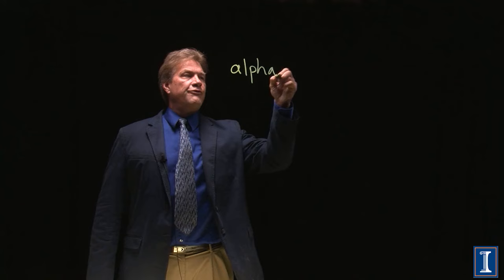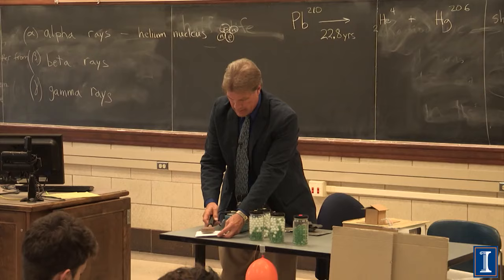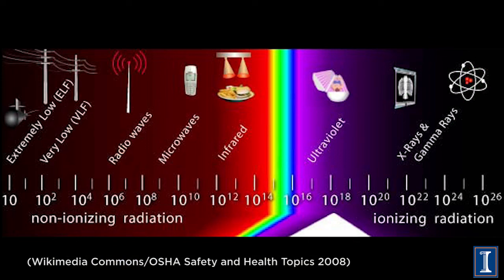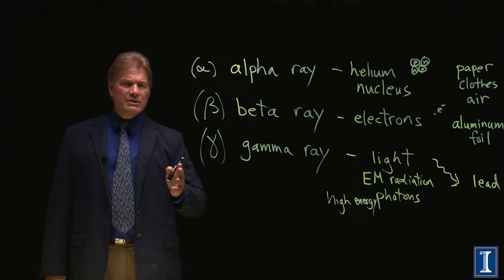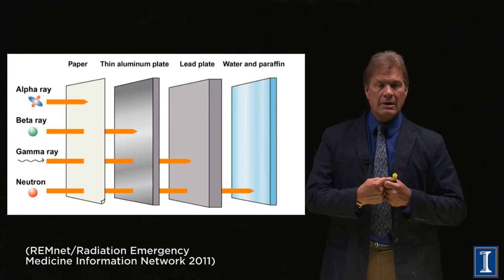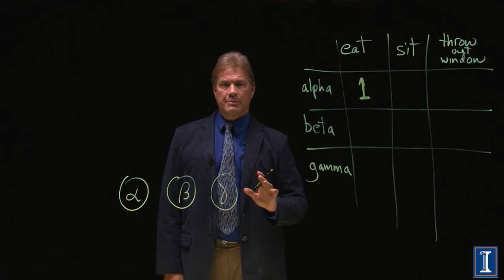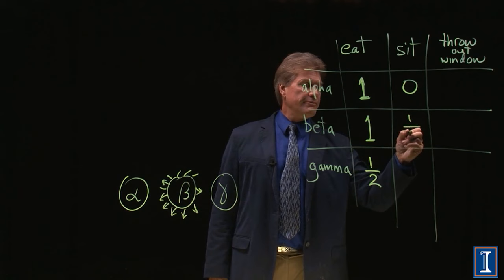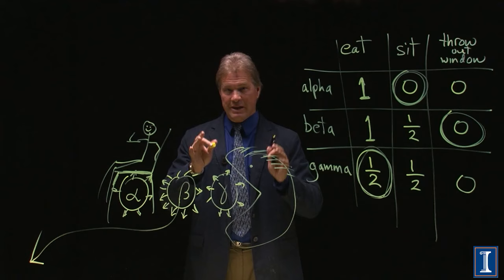ABCs of Radiation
Alpha, beta and gamma rays are explained in physical terms. Where they come from and how they can be stopped. Demonstration are included. The electromagnetic spectrum is explained. Neutrons are talked about in the same terms describing their origin, stopping and effect. The “cookie problem” where you have to eat, sit on or throw out three cookies one emitting alphas, one emitting betas, one emitting gammas is explained in detail.